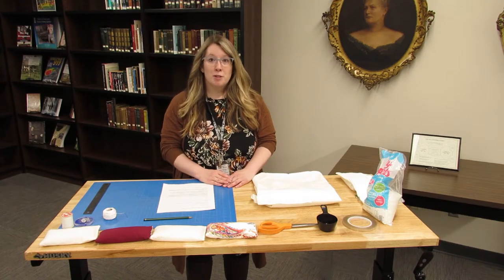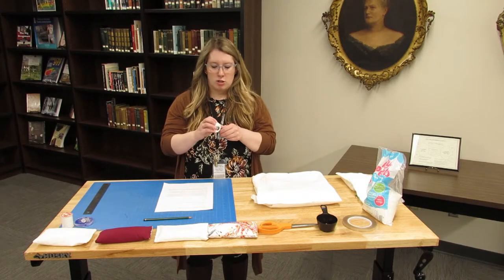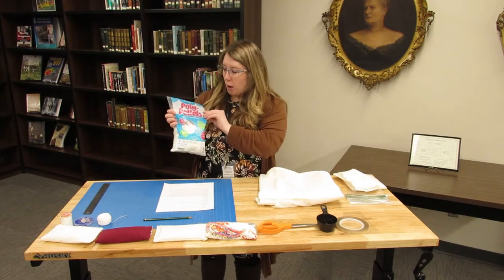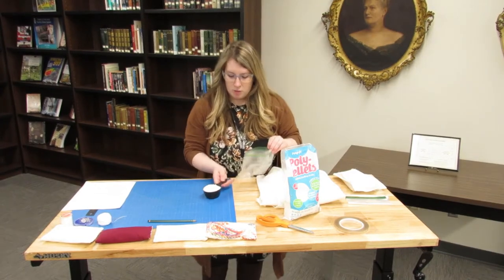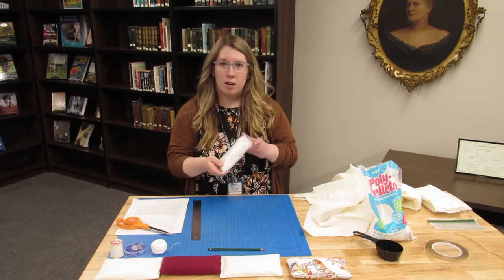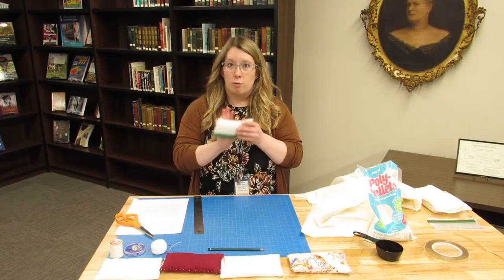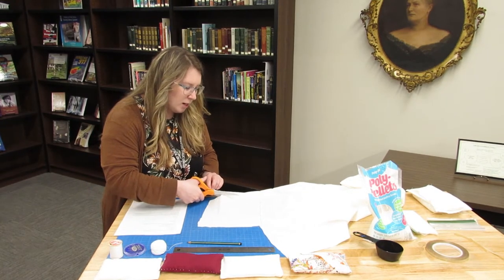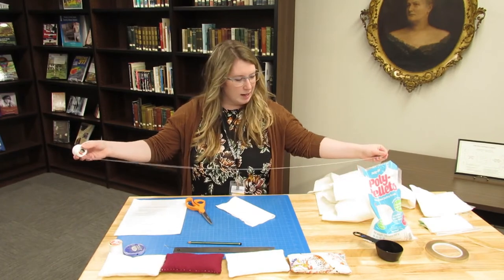Preservation Workshop: Homemade Book Weights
Join us in learning how to practically care for and preserve materials at home with tips and tricks from the staff of the Richardson-Sloane Special Collections Center. Each workshop will showcase different techniques and share applicable knowledge on creating tools and demonstrating methods of preservation for photographs, letters, books, and more.

In this month's Preservation Workshop,  we will demonstrate how to make homemade book weights. Books weights are a perfect tool for gently holding a book open, propping them up, and other needs.

Materials:
Cotton thread
Double-sided tape
Fabric (undyed Cotton preferable)
Plastic bag (sandwich size)
Polypropylene Pellets (Poly-fil Poly-Pellets: Weighted Stuffing Beads)

Tools:
Measuring cup
Needle
Pencil
Ruler
Scissors

Instructions:
Measure a cup of the Polypropylene Pellets. This may be altered based on the weight and size of the book weight you are wishing to create. The one we are creating today will be 6 ½” by 3 ½”. Fill the plastic bag with the pellets. Tightly seal the plastic bag without any air. Use two pieces of double-sided tapes to attach the flap of the bag to the part with the pellets. Depending on how tightly the beads are packed it may make the book weight more rounded or flat. Either option is useful for holding a page, propping a book, and keeping a book open.

Set the pellet bag aside. With the measurement of the book weight, we will now measure the fabric. To reduce the amount of hand stitching one has to do, measure 8” (6 ½ plus 1 ½” to account for stitching) and 8 ½” (3 ½” times 2 plus 1 ½” to account for folding over the pellets and for stitching). Cut the fabric. Depending on the fabric you chose, you may want to use to two pieces of fabric.

Fold the fabric wrong side out and begin backstitching the seams closed. Sew the bottom and the side of the weight shut. Leave the top open. Turn the fabric right side out and put the plastic bag of pellets inside. Fold in the ends of the fabric and sew the top closed with which ever stitch you like.

Now you can make as many as you like! Have fun and experiment!